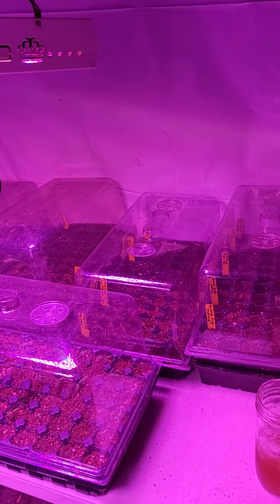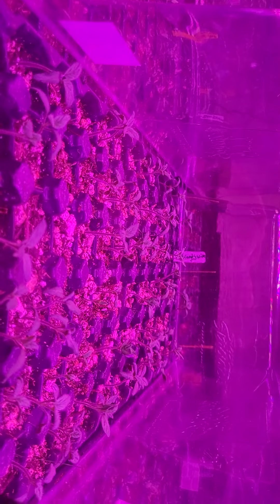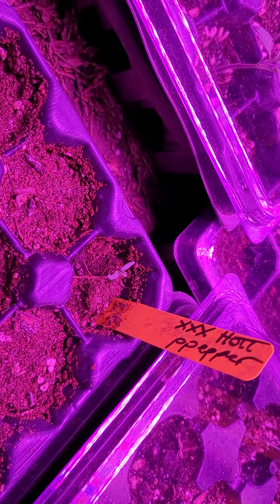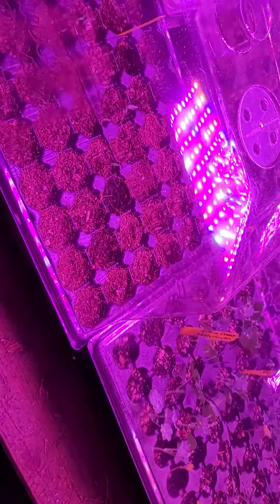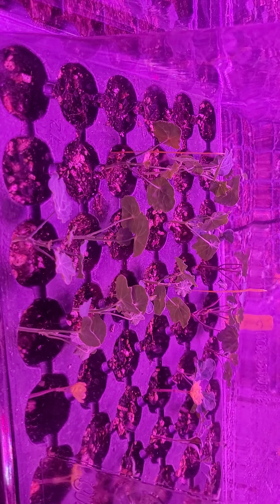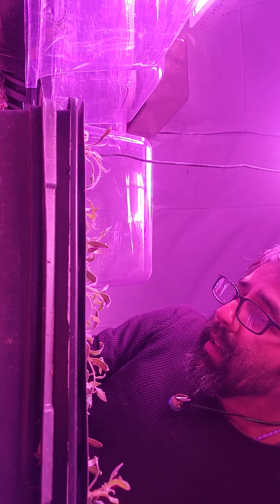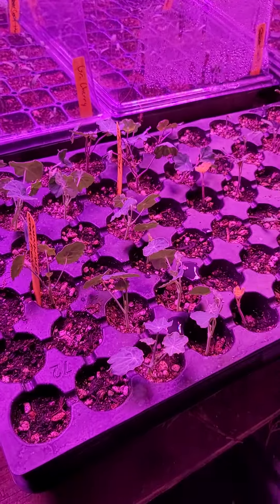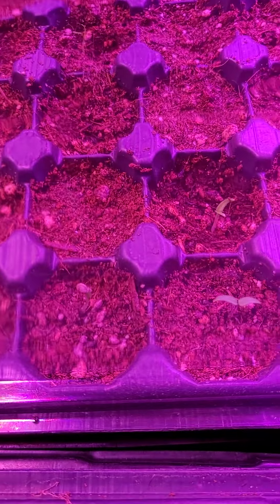Indoor seed starting for summah vegetables